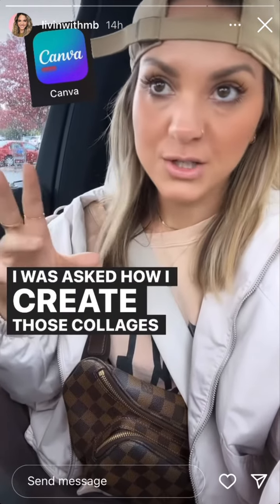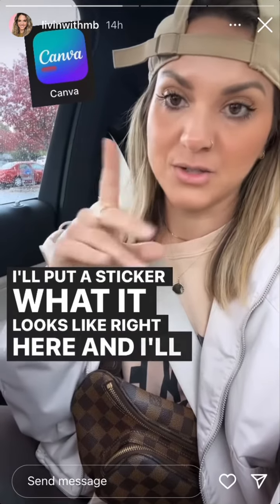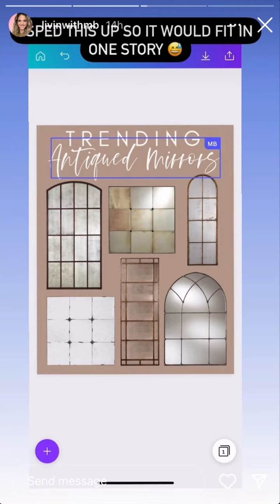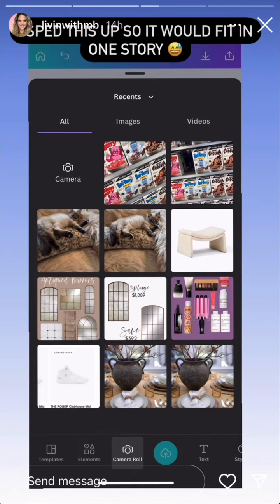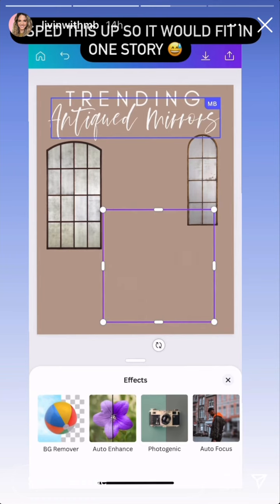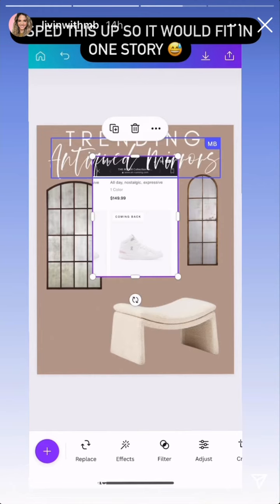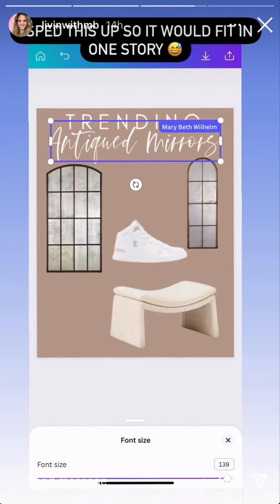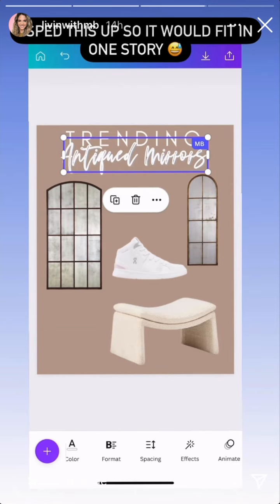LivinWithMB - 10.12.22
Mary Beth Wilhelm - @LivinWithMB
Humor | Home | Lifestyle
Blogger
Call me MB & Laugh with me in stories🕺🏻
Half as$ed home DIY’s
I got wigs and anxiety
REELatable 😏
Adult ADHD